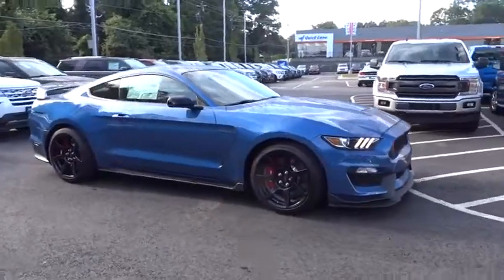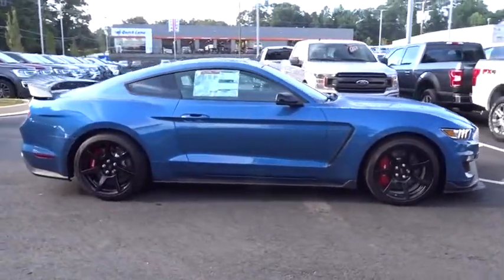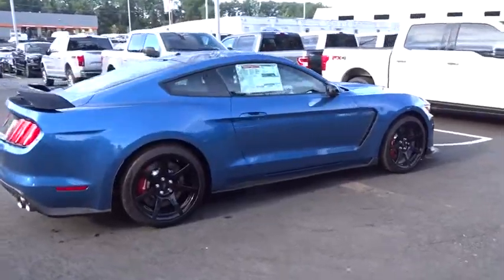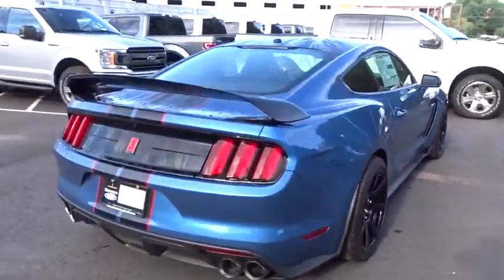2019 Ford Mustang Atlanta, Marietta, Decatur, Johns Creek, Alpharetta, GA 9495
Blue New 2019 Ford Mustang available in Atlanta, Georgia at Hennessy Ford. Servicing the Marietta, Decatur, Johns Creek, Alpharetta, GA area.
2019 Ford Mustang Shelby GT350R - Stock#: 9495 - VIN#: 1FA6P8JZ3K5551780

Hennessy Ford
5675 Peachtree Industrial Blvd

Hennessy Ford / Lincoln is pleased to offer you this exceptional 2019 Ford Mustang. This Shelby GT350R Mustang Exterior is finished in Blue and the interior is finished in Ebony W/Red Accents PLUS... this exceptional vehicle comes well equipped with AND gives you an amazing driving experience along with impressive Fuel efficiency rating!!5.2L Ti-VCT V8 6-Speed Manual RWDFactory MSRP: $73,595$6,640 off MSRP!Priced below KBB Fair Purchase Price!Hennessy Ford Lincoln Atlanta is the premier Ford dealership in Atlanta GA for all of your automotive needs. We have 100's of Exceptional Pre-owned vehicles in stock for you to choose from every day. We are the leading the way with Real-Time Market based Pricing that yields you lowest prices and Best values on every car and truck we offer.